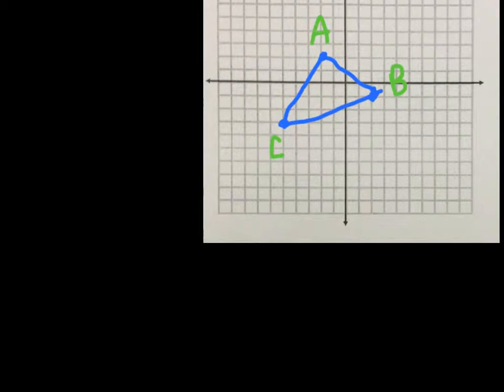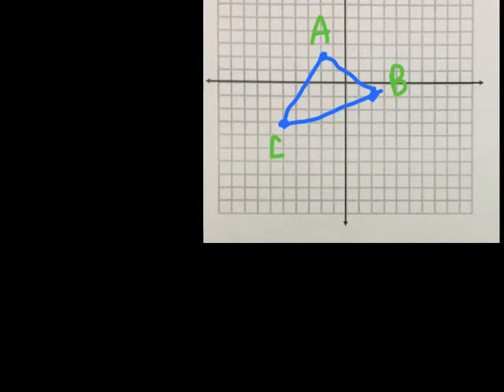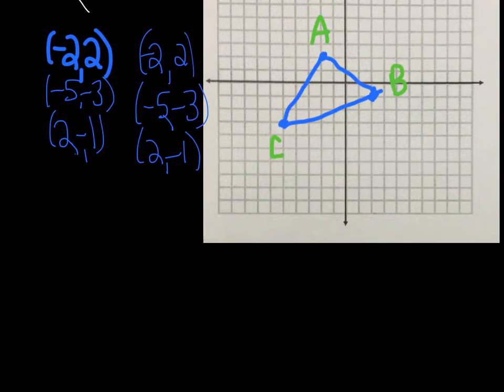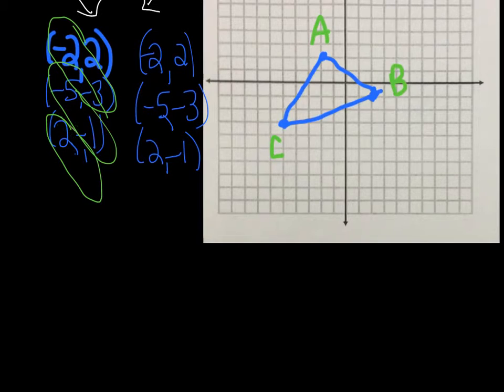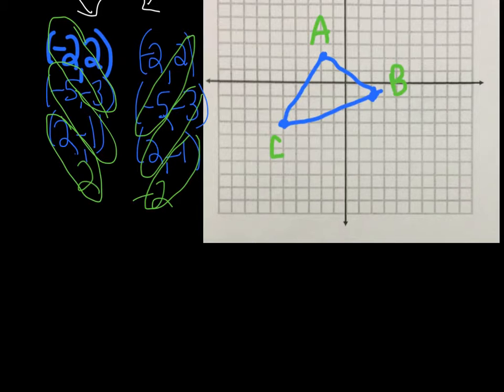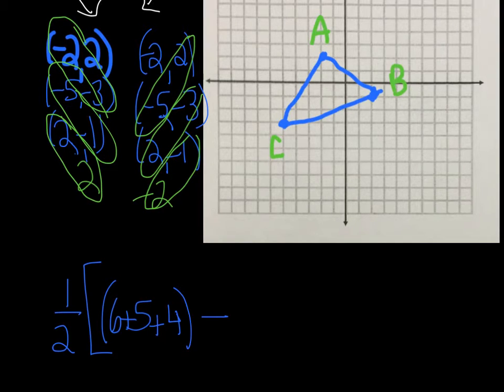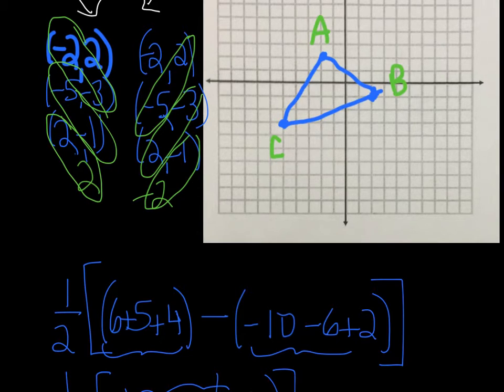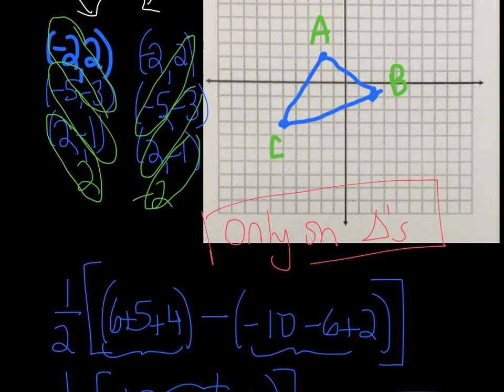Area by Green's Theorem (shoelace)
Finding the area of a triangle in the coordinate plane using Green's theorem, or the shoelace method .